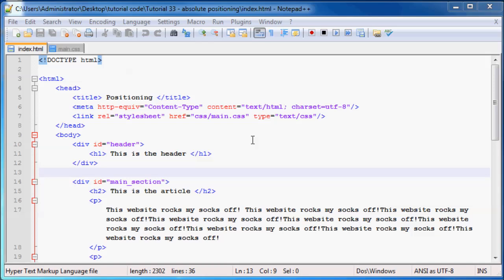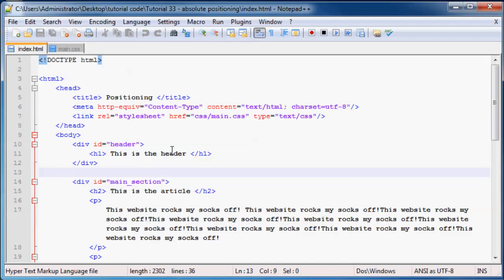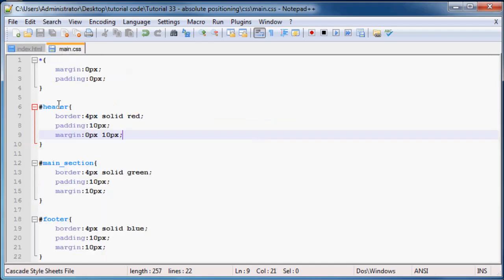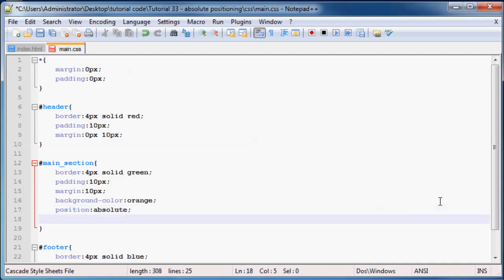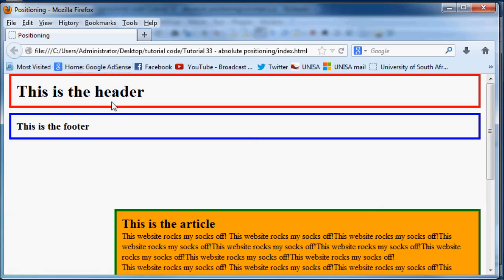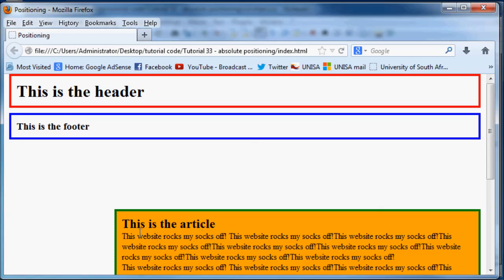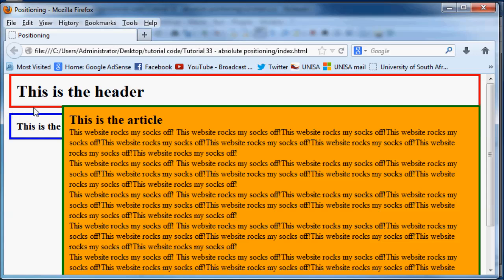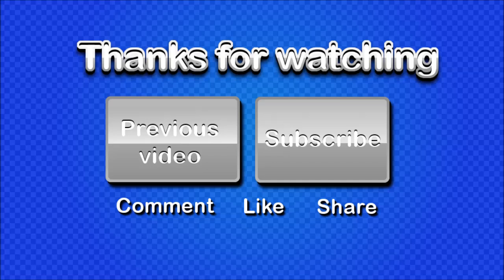HTML5 and CSS3 Beginner Tutorial 33 - Absolute postioning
In this tutorial I show you guys how to use absolute positioning to position elements on your website.